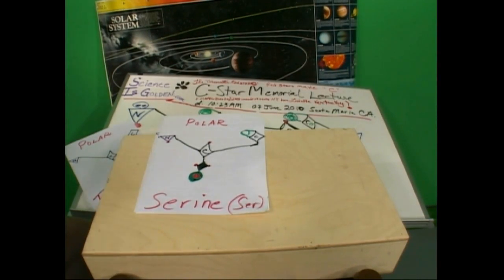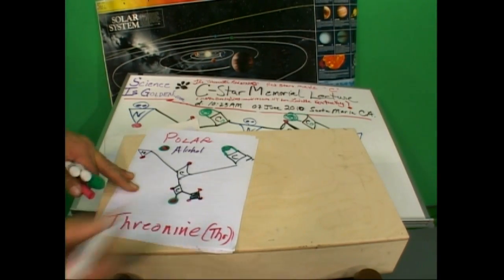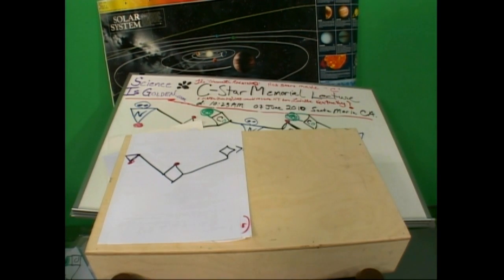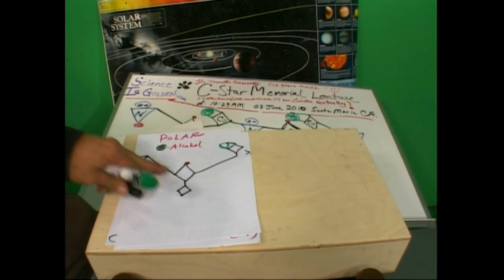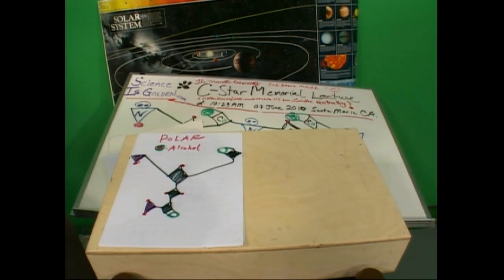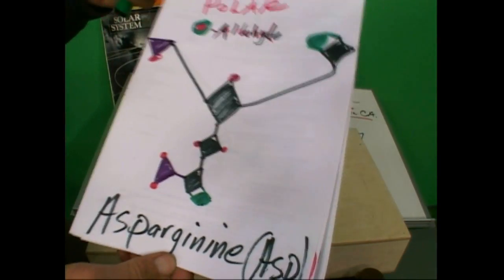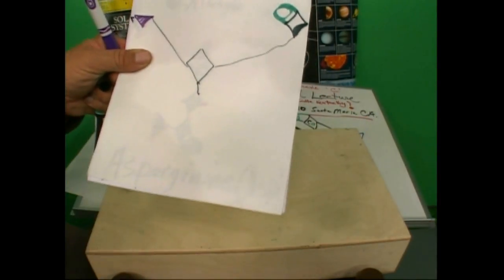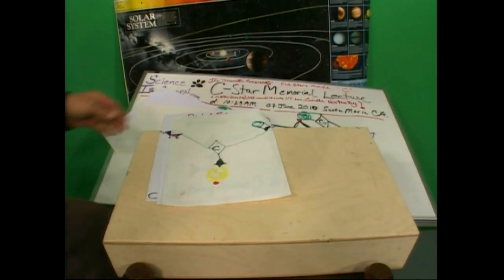Serine Asparginine C-StarMemorialLecture-IV-jun2010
"Schroeder Diamonds" are the carbon atoms and makes it really easy to draw carbon compounds like amino acids. THis is an excercise to use scrap paper in the classroom and make a protein chain so the protein backbones line up and the side-chains hang down. A great excercise for classrooms or science centers or even art class?) I'm proud to say that ALL YOU NEED ARE THE FOUR COLORED SHAPES! BLACK Carbon DIAMONDS, BLUE Nitrogen TRIANGLES, GREEN Oxygen CIRCLES and RED Hydrogen DOTS! So you can tape these and string them across the classroom! A fun Excercise for any age (I learned from doing this!)-You can also write the character of the AA (polar, electrically charged, aliphatic, etc.) You can write them on the back and cut them out too! C-STAR Memorial Lecture. (C-STAR was a 7 yr old Siberian Husky that taught Space Science)